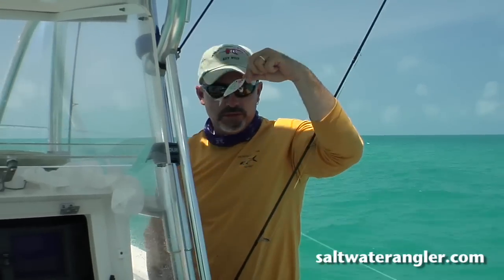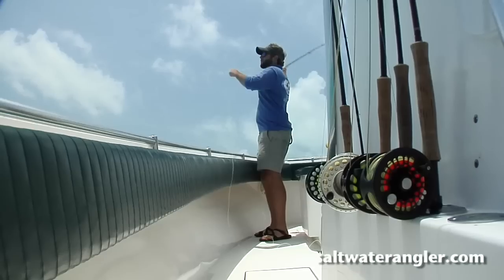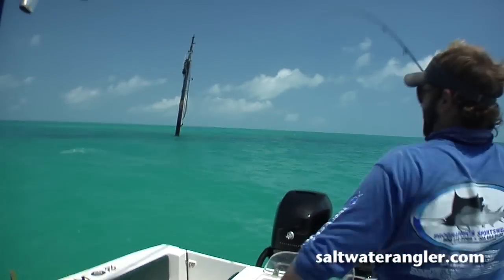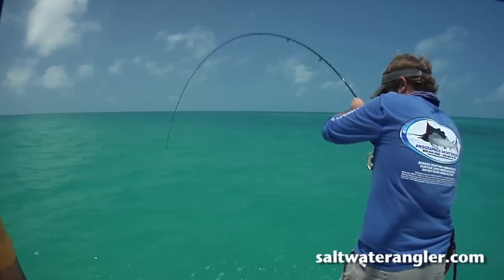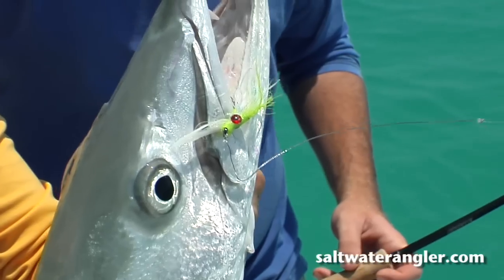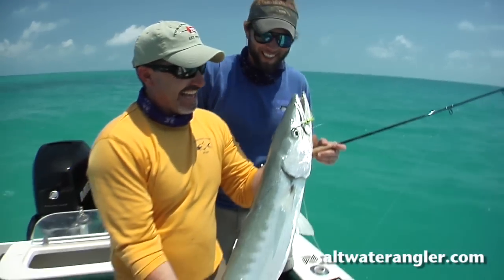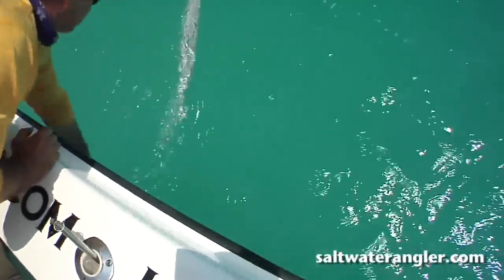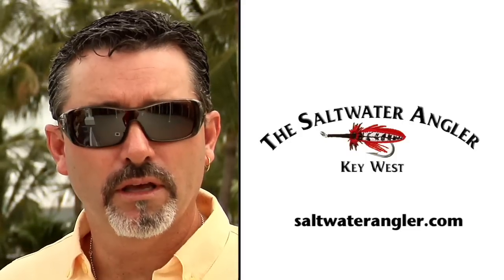Florida Keys Fly Fishing Video - Casting for Barracuda in Key West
Saltwater fly fishing is the ultimate Challenge.  Join Captain Tony Murphy as he takes us offshore in Key West for some crazy saltwater fly fishing action on a wreck in the Florida Keys.